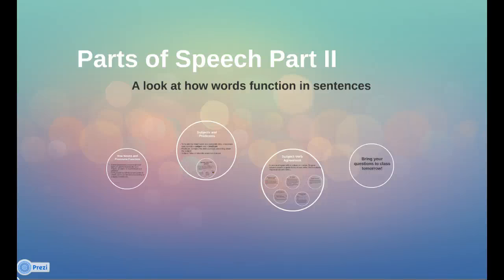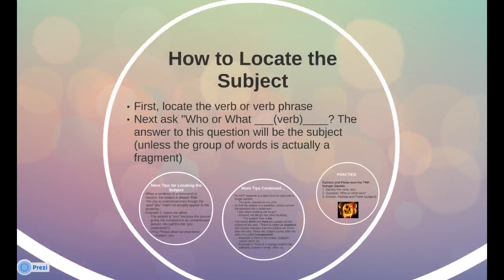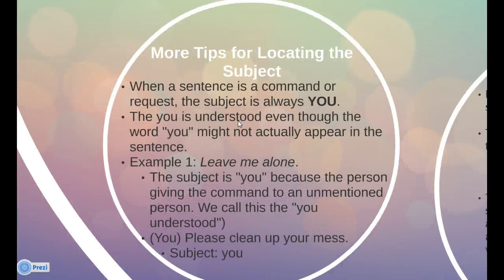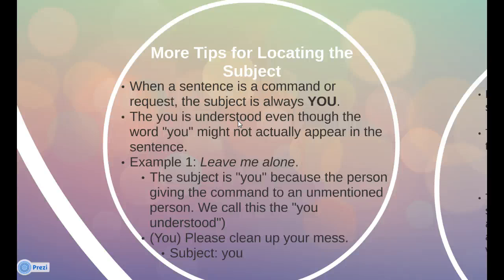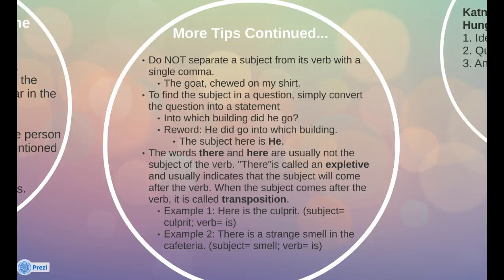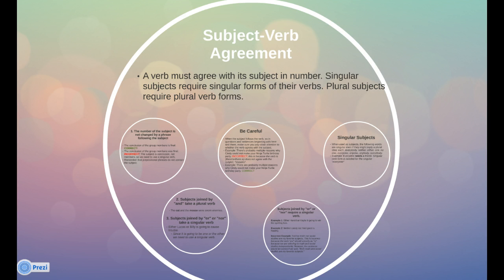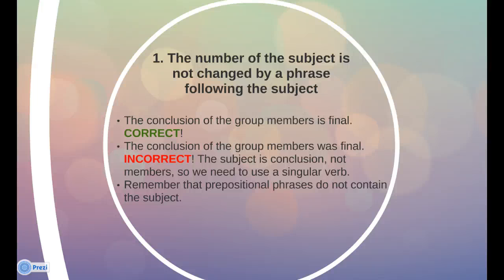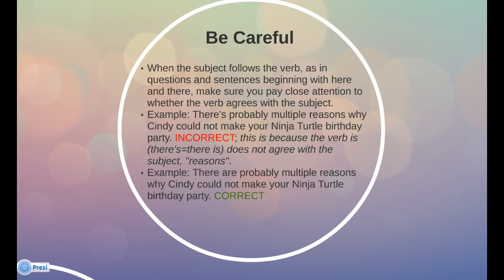Parts of Speech II